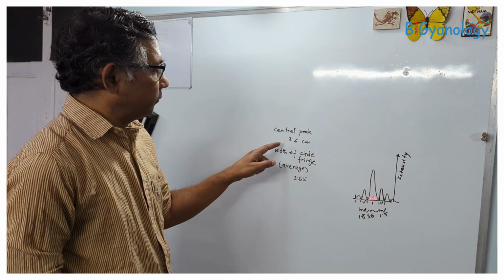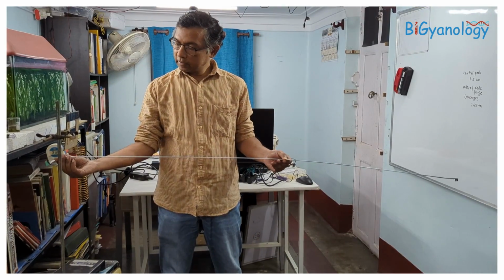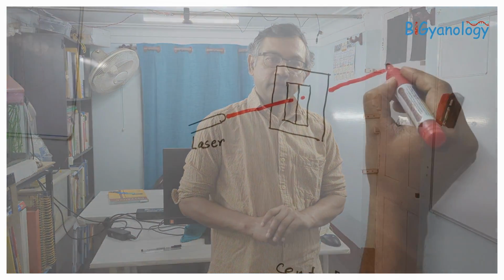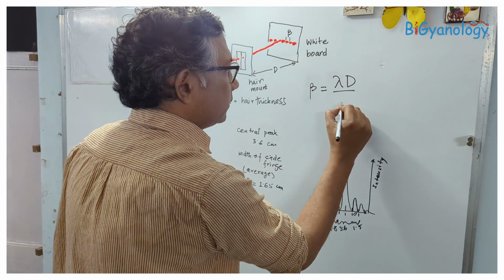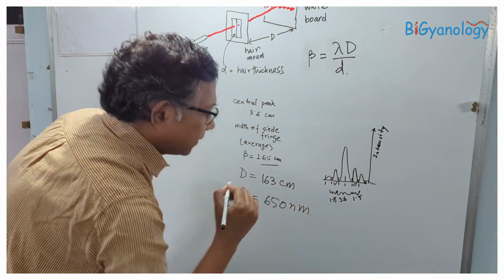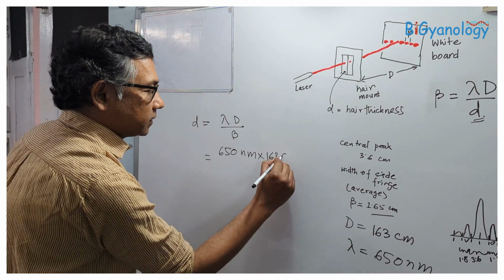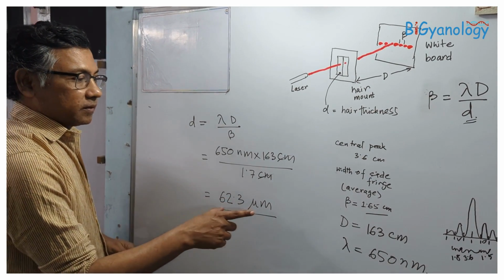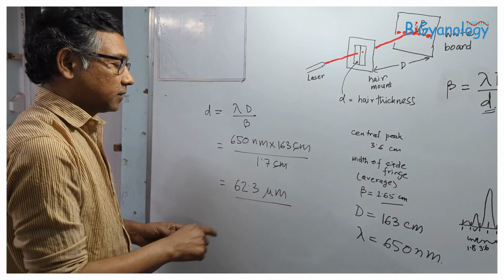How to measure the thickness of hair with LASER Torch (Young's Double Slit Experiment)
This is 2nd lecture,  is given by Dr. Satyaki Bhattacharya, Professor of Physics, who works in Saha Institute of Nuclear Physics, Kolkata, West Bengal, on behalf of Bigyanology. We are grateful for this. He is also participated into the Hadron Collider experiment located in Geneva Switzerland. Outside his research, he is also interested in High School Science Hands-on Experiments.
Here, he is explaining Young's double slit experiment.
Young's double slit experiment is a famous experiment, first done by Thomas Young in 1801.
The experiment  demonstrates the wave nature of light . Now  any beginning course on quantum mechanics starts with  this experiment. In this experiment demonstration  we perform the double slit experiment at home, with a LASER torch and a single strand of hair.